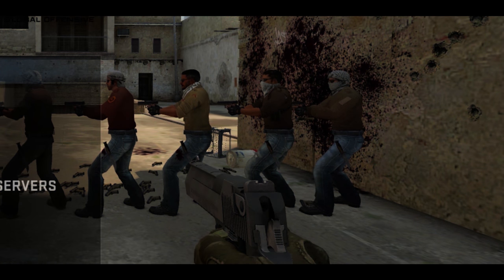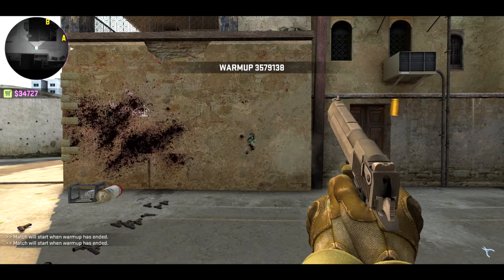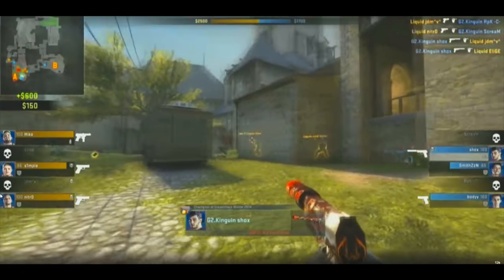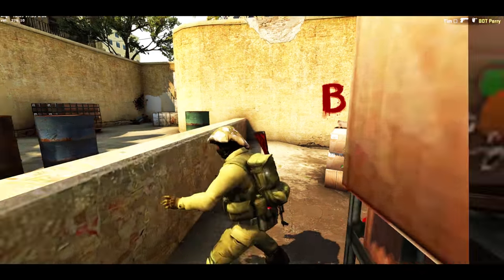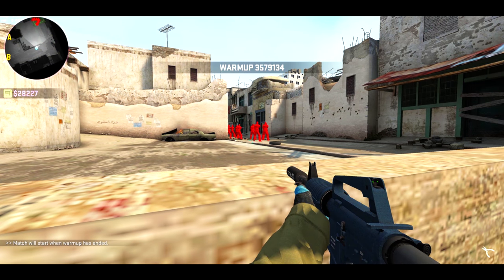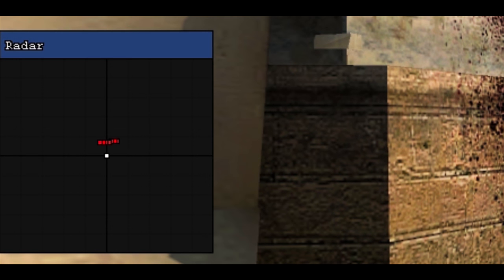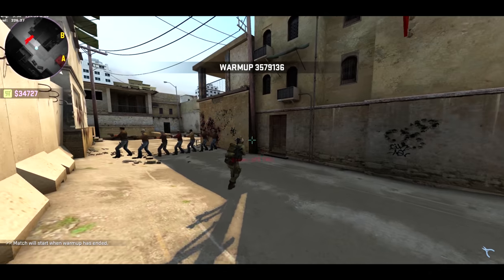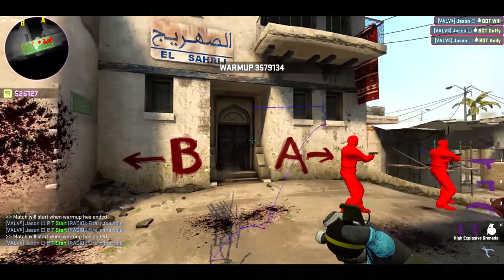HACKING EXPOSED - A Complete Hacking Breakdown On CSGO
In this video I give you a complete breakdown on what hacks are on cs:go, how they work and what they look like.

(((No mouse lifting required)))

Song #1: Lil Peep - Star Shopping (Official Instrumental)
Song #2: Gang With Me R7 INST
Song #3: Lil Peep - lil jeep- Instrumental Remake (Prod. NiceMeme$ound)

Hacks, a CS:GO bhoppers best friend. Apart from me, I'm amazing with my fingers on csgo ( ͡° ͜ʖ ͡°).